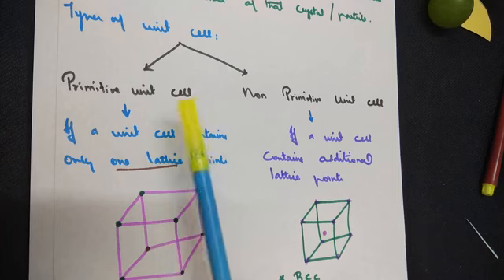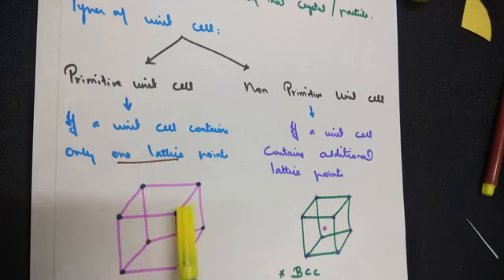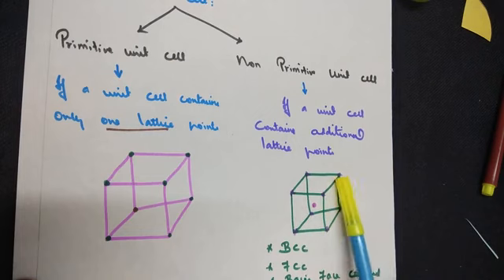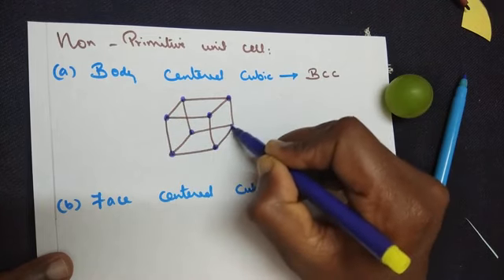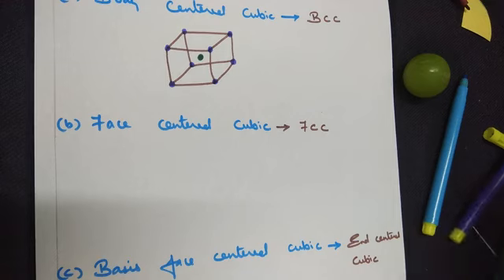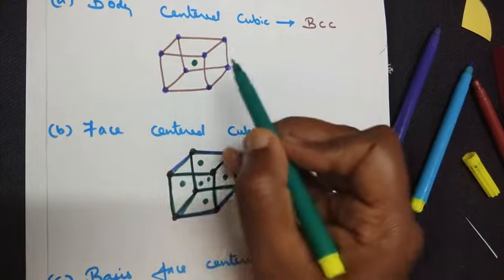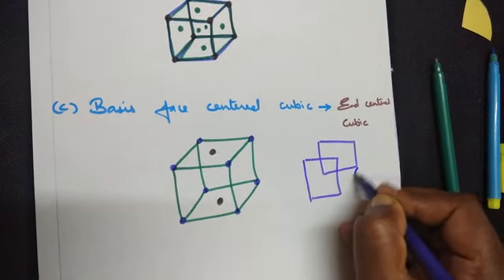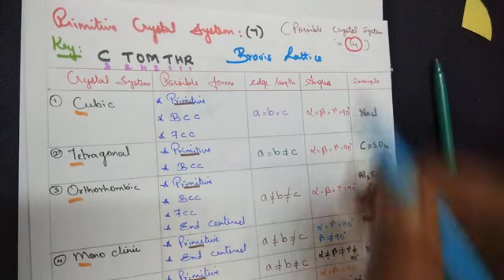Non Primitive Unit Cell | Solid State - Part 3 | TNSCERT | 12th Chemistry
BCC # FCC# Basis Face Centered